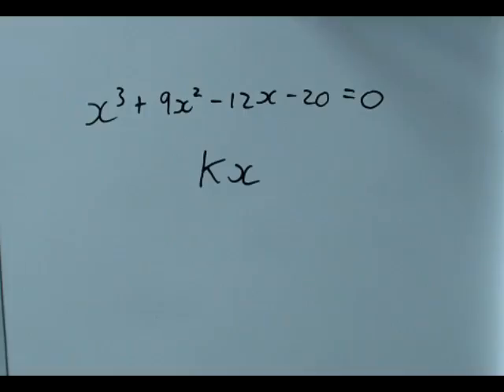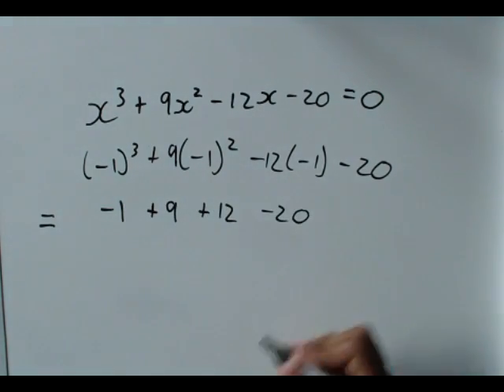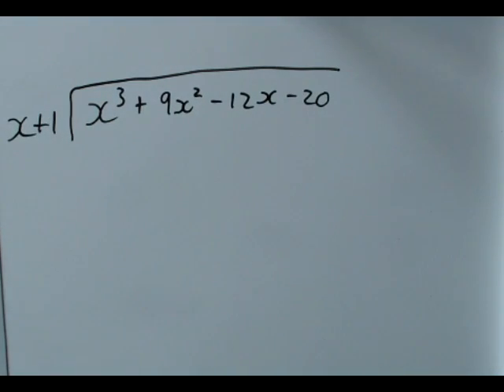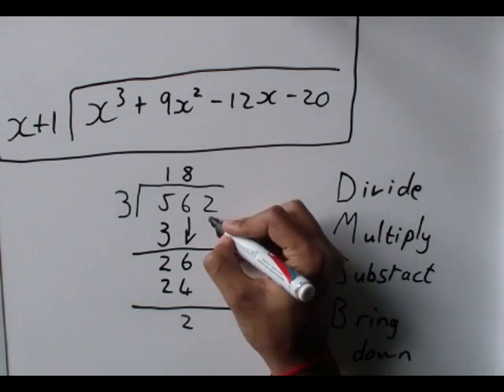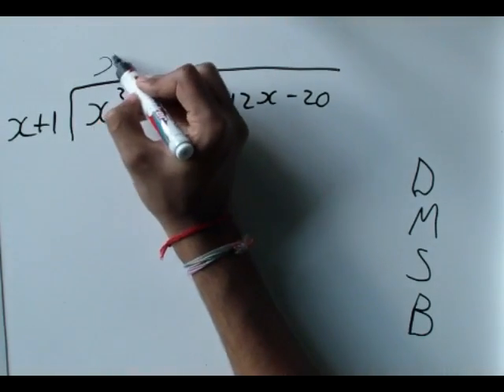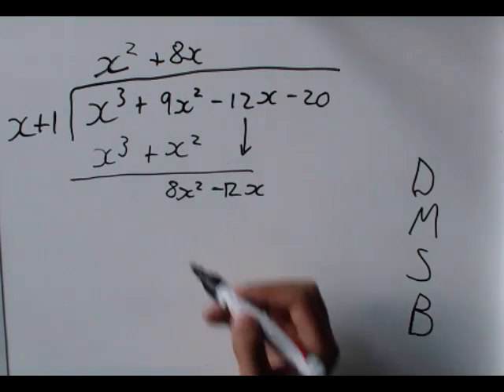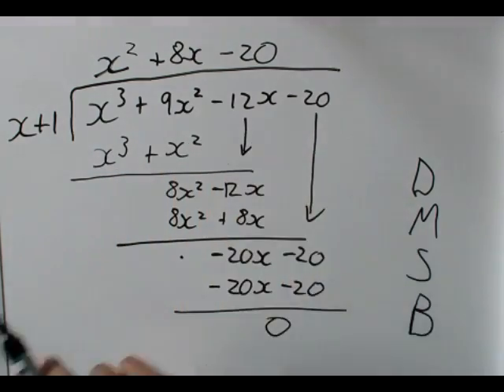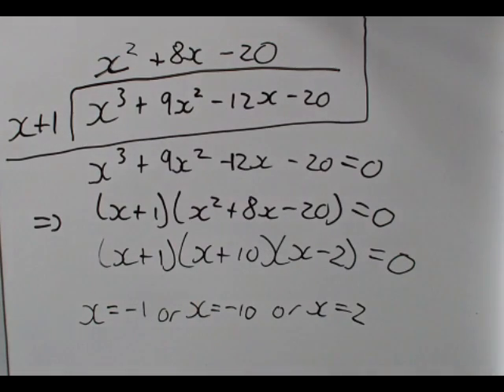Factorising cubic functions using algebraic long division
How to factorise a cubic function using long division. To see the other method (the "kx" method), view my other video.